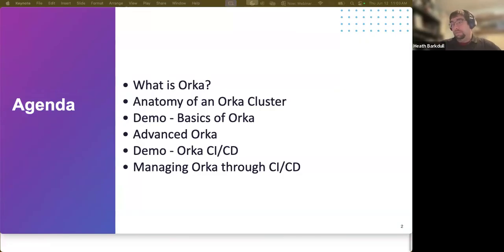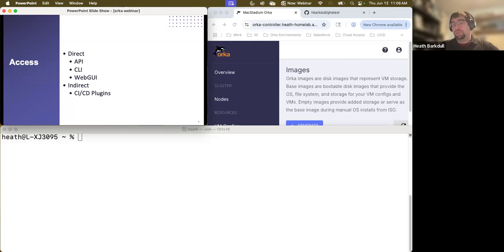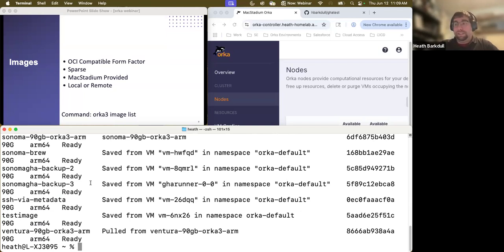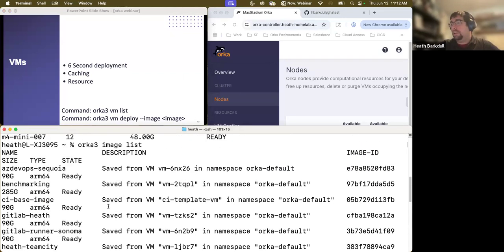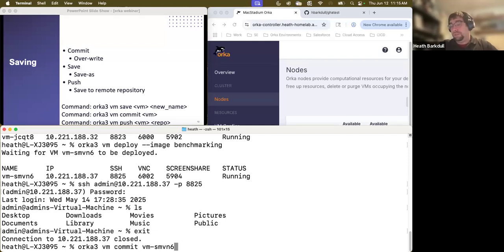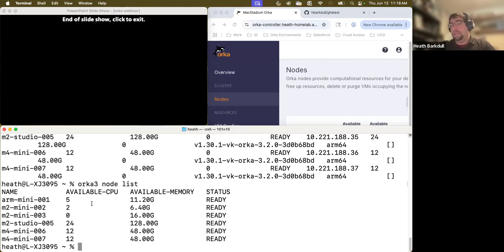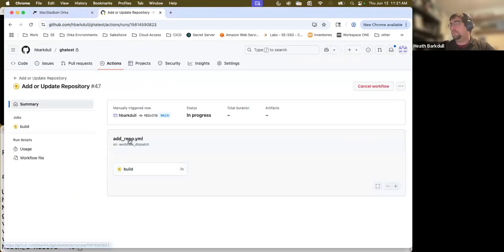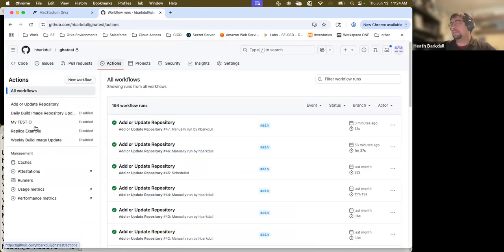Orka for DevOps: Live Webinar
Orka for DevOps helps you build and test faster by providing on-demand macOS environments anywhere you need them. See Orka in action in this live demo recording with full Q&A (or forward to your team!).